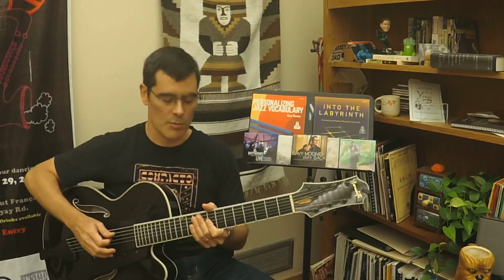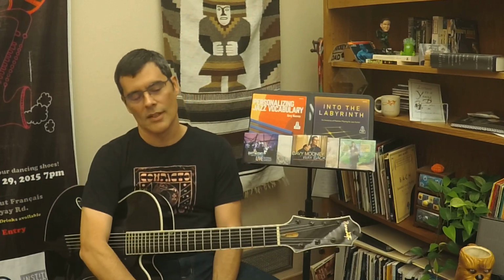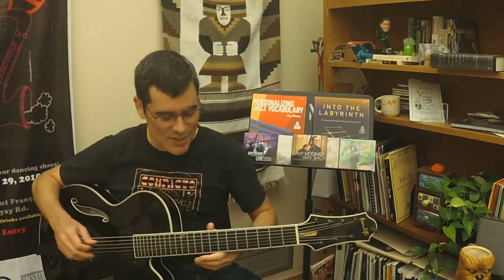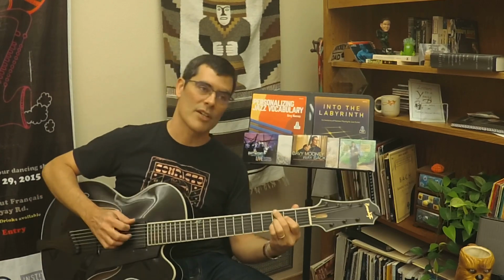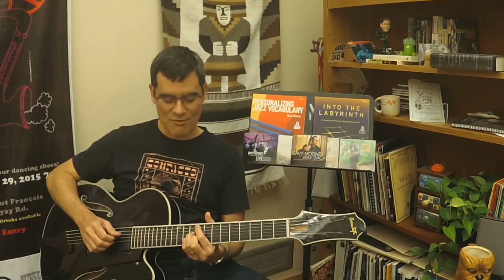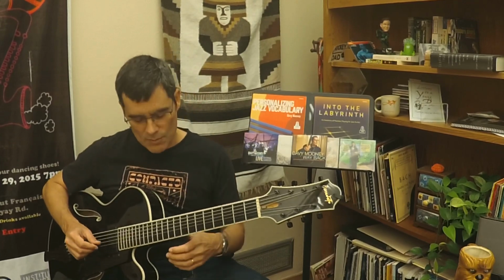Talkin' and Playin' "Airegin"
In this video, Mooney considers the Sonny Rollins tune "Airegin." He explores renditions by Miles Davis (with and without Sonny Rollins), Wes Montgomery, Sonny Stitt and Don Patterson, and Mike Moreno. Of particular interest is the variety of interpretations of the melody on these various recordings.

00:00 intro
2:55 Melodic variations on the A section
6:30 The B section
8:35 Chordal structure of the tune
9:17 The C section
10:37 Improv strategies
13:35 Focusing on upper extensions
14:21 Importance of position playing
16:47 Mooney improvises with a backing track